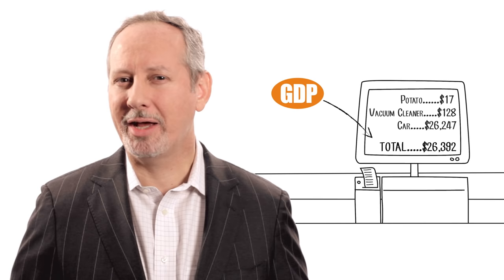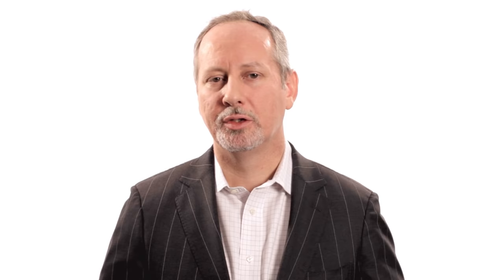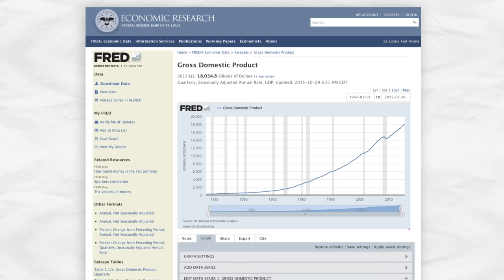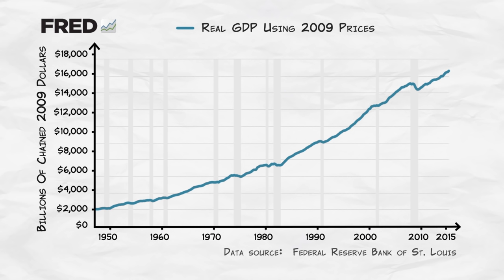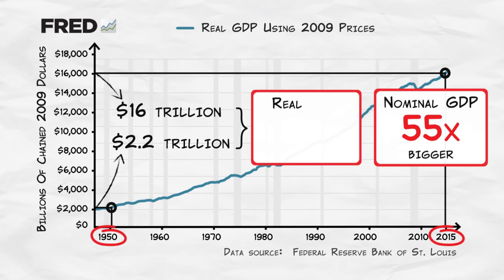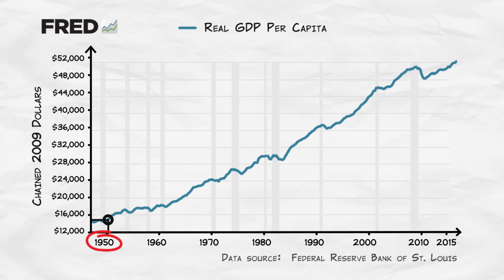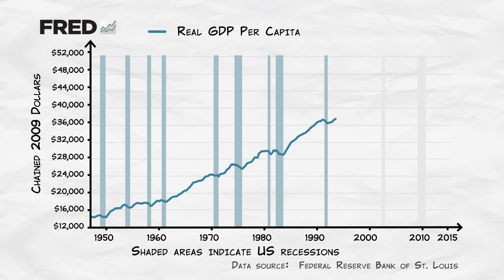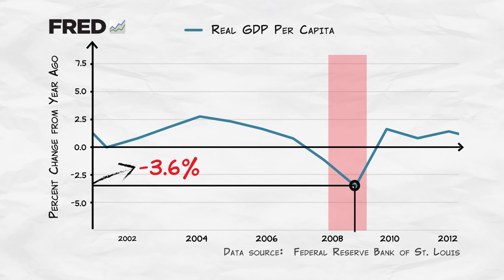Nominal vs. Real GDP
"Are you better off today than you were 4 years ago? What about 40 years ago?"

These sorts of questions invite a different kind of query: what exactly do we mean, when we say “better off?” And more importantly, how do we know if we’re better off or not?

To those questions, there’s one figure that can shed at least a partial light: real GDP.

In the previous video, you learned about how to compute GDP. But what you learned to compute was a very particular kind: the nominal GDP, which isn’t adjusted for inflation, and doesn’t account for increases in the population.

A lack of these controls produces a kind of mirage.

For example, compare the US nominal GDP in 1950. It was roughly $320 billion. Pretty good, right? Now compare that with 2015’s nominal GDP: over $17 trillion.

That’s 55 times bigger than in 1950!

But wait. Prices have also increased since 1950. A loaf of bread, which used to cost a dime, now costs a couple dollars. Think back to how GDP is computed. Do you see how price increases impact GDP?

When prices go up, nominal GDP might go up, even if there hasn’t been any real growth in the production of goods and services. Not to mention, the US population has also increased since 1950.

As we said before: without proper controls in place, even if you know how to compute for nominal GDP, all you get is a mirage.

So, how do you calculate real GDP? That’s what you’ll learn today.

In this video, we’ll walk you through the factors that go into the computation of real GDP.

We’ll show you how to distinguish between nominal GDP, which can balloon via rising prices, and real GDP—a figure built on the production of either more goods and services, or more valuable kinds of them. This way, you’ll learn to distinguish between inflation-driven GDP, and improvement-driven GDP.

Oh, and we’ll also show you a handy little tool named FRED —  the Federal Reserve Economic Data website.

FRED will help you study how real GDP has changed over the years. It’ll show you what it looks like during healthy times, and during recessions. FRED will help you answer the question, “If prices hadn’t changed, how much would GDP truly have increased?”

FRED will also show you how to account for population, by helping you compute a key figure: real GDP per capita. Once you learn all this, not only will you see past the nominal GDP-mirage, but you’ll also get an idea of how to answer our central question:

"Are we better off than we were all those years ago?"

00:00 Intro
00:36 2 Ways GDP Can Increase
01:31 Real GDP
02:05 Example - US Nominal GDP FRED
03:13 Example - Real US GDP FRED
04:14 Real GDP Per Capita (Controlling for Population Changes)
04:47 Example - Real US GDP Per Capita FRED
05:44 Recessions
06:16 Percent Annual Changes